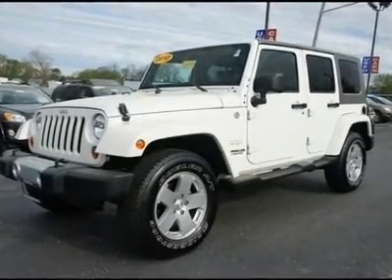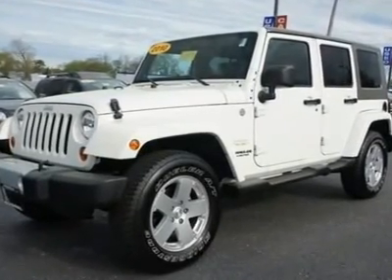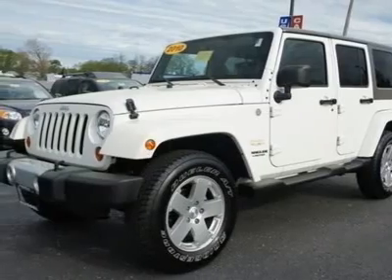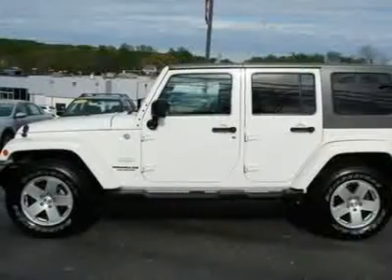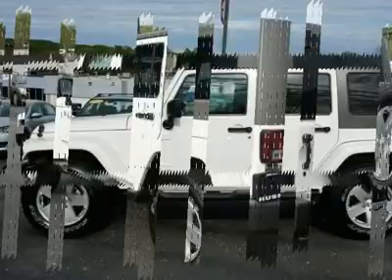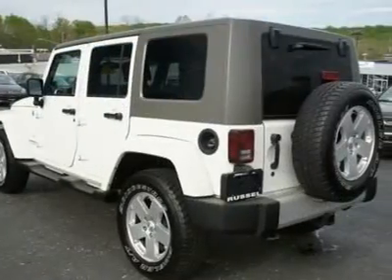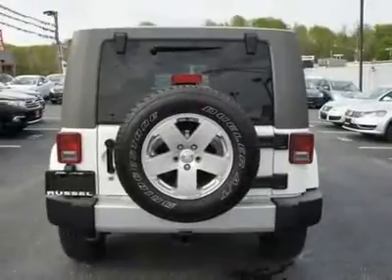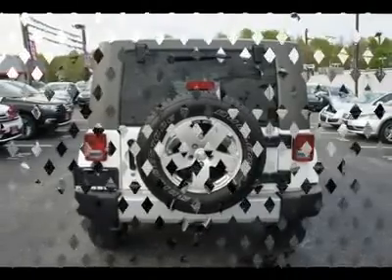2010 JEEP WRANGLER UNLIMITED Catonsville, MD S12360A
2010 JEEP WRANGLER UNLIMITED Catonsville, MD
Stock

Russel Mazda Subaru
6624 Baltimore National Pike

You'll love this 2010 Jeep Wrangler Unlimited. This is a car you'll want to take home. With 26590 miles, it features automatic transmission and an exterior color of Stone White. Call us and be the first to open the car door today!